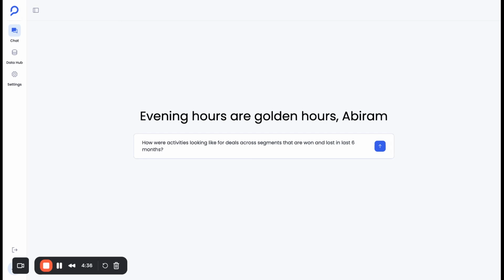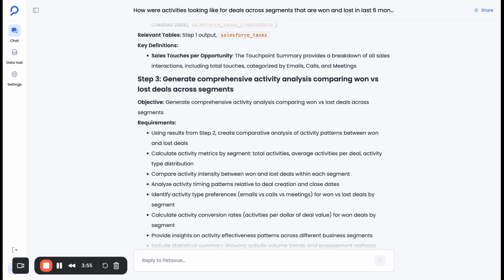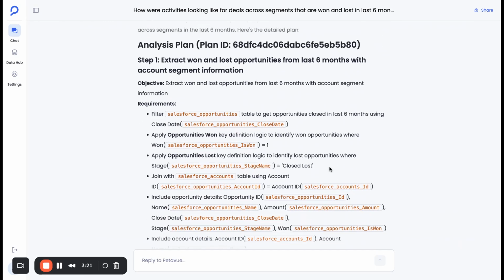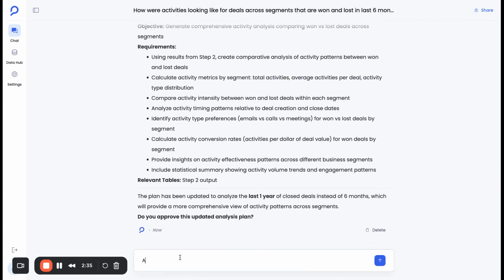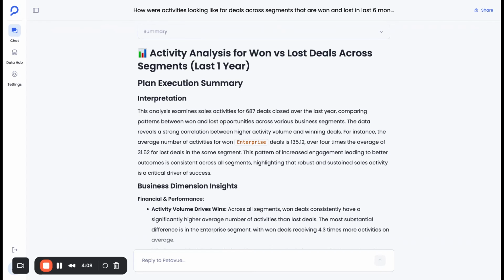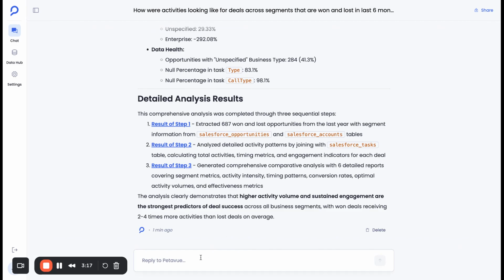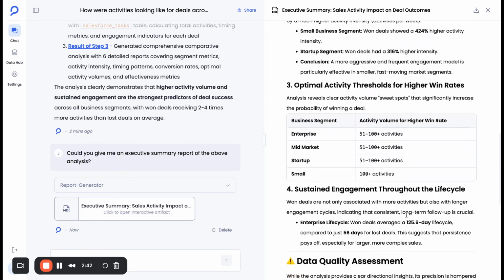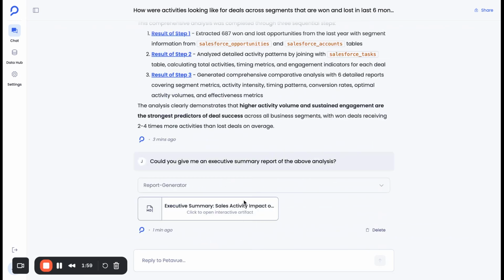Perform End-to-End Analysis with Petavue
When revenue stalls, the problem isn’t visibility—it’s verification. RevOps leaders waste hours reconciling metrics that don’t match across systems. Petavue changes that. Its AI agents unify pipeline, marketing, and customer data into a single verified workspace, giving teams confidence in every number they report.

In this walkthrough, you’ll see how Petavue executes full-funnel analysis—from pipeline health to retention trends—without switching tools. Each metric is validated through human-in-the-loop checks, so anomalies are flagged before they hit the forecast.

The result: faster insight cycles, cleaner data lineage, and measurable gains in forecast accuracy. Learn how verified metrics help CROs and RevOps teams move from reporting to real-time decisioning.

Learn how RevOps leaders use Petavue’s AI agents to verify KPIs, detect anomalies, and accelerate forecast accuracy.